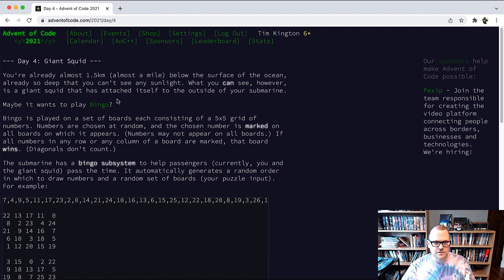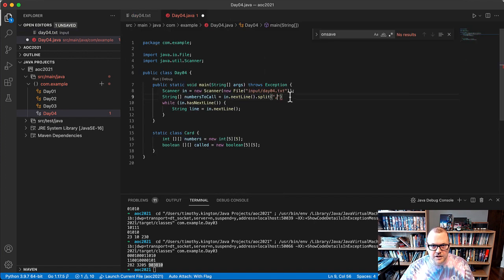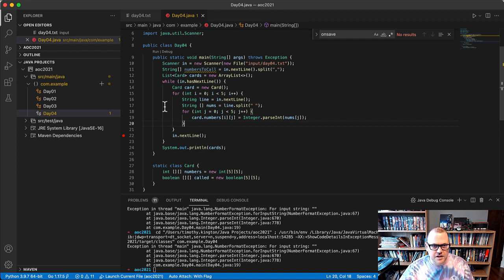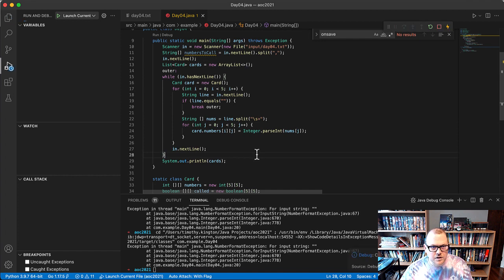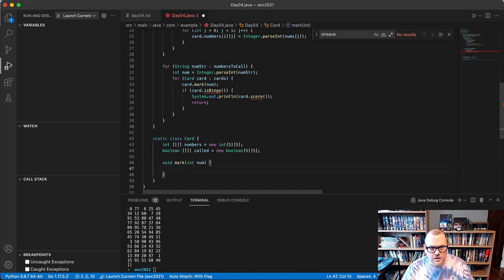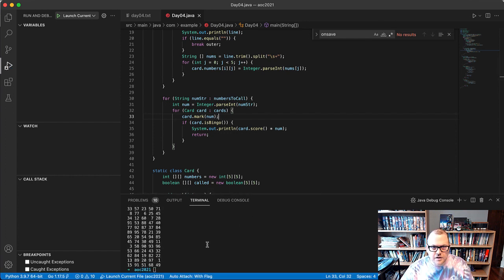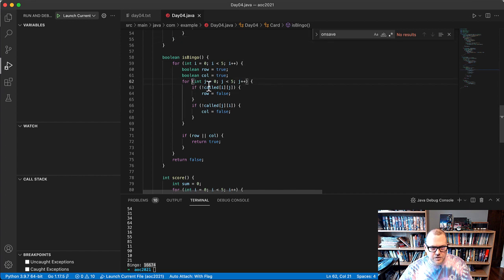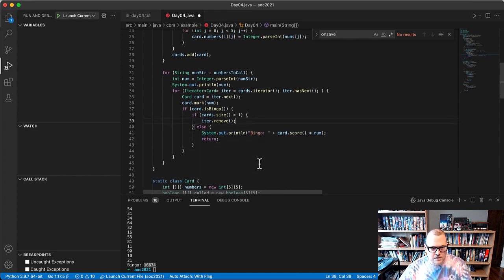Advent Of Code 2021 - Day 4